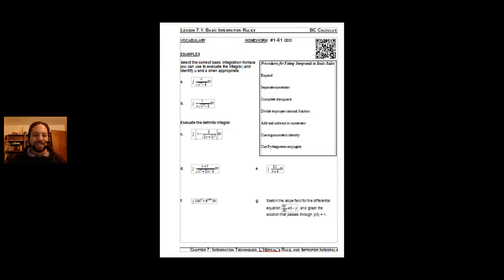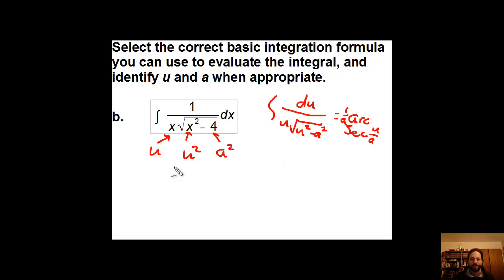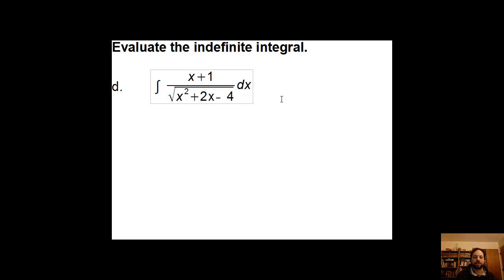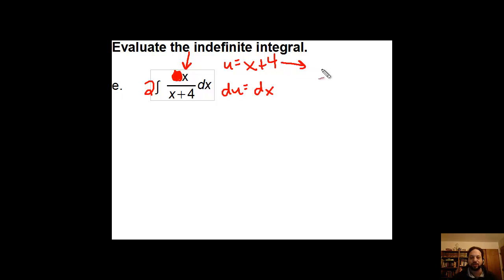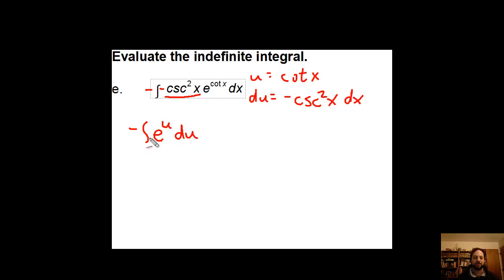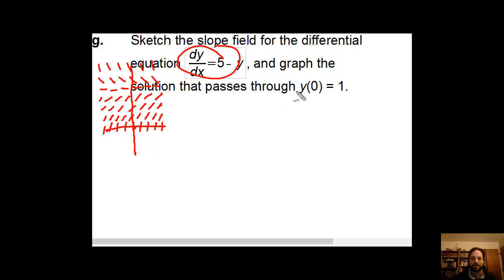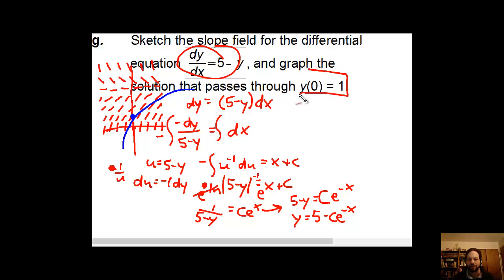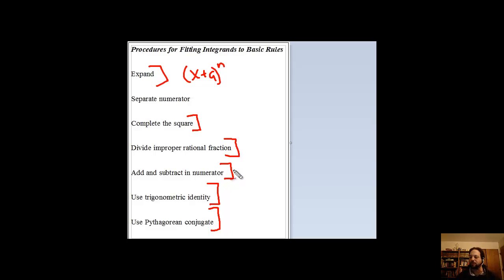Lesson 7.1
Basic Integration Rules